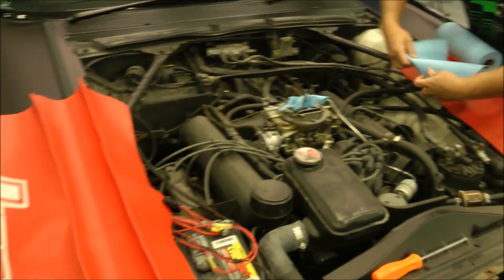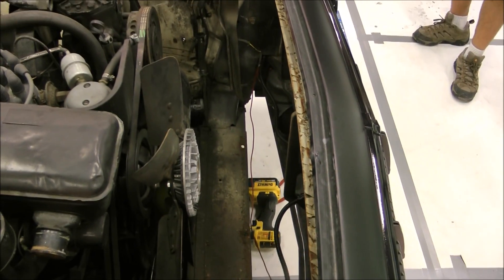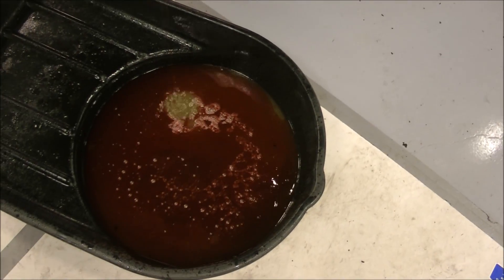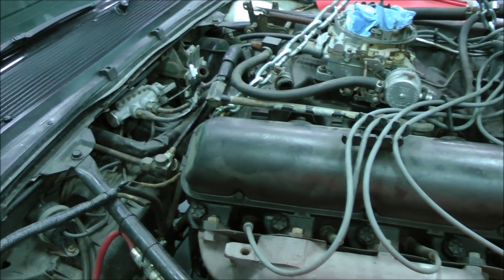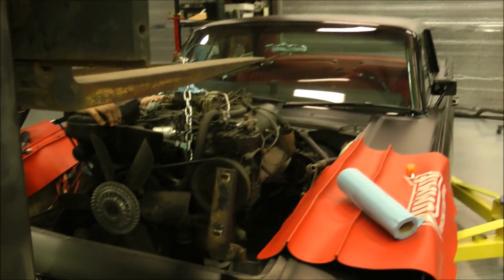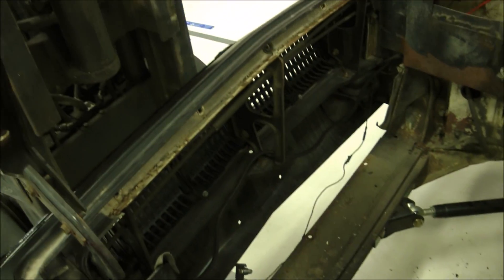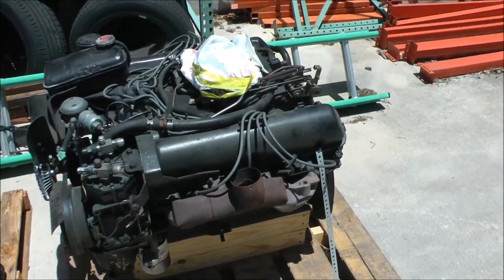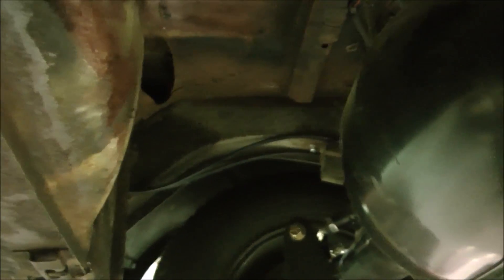1964 Lincoln Continental electric conversion part 3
Tear down and removal of the gas drive train.